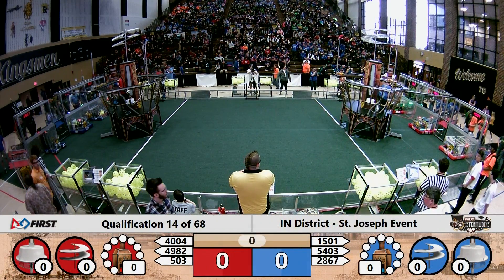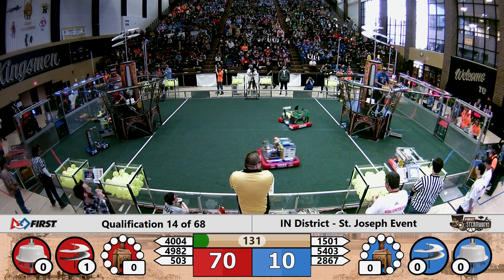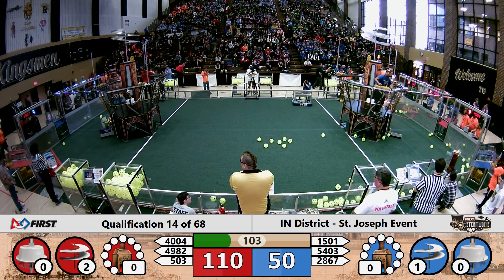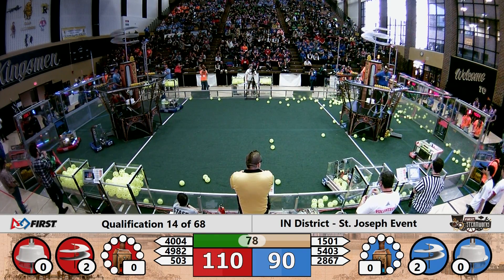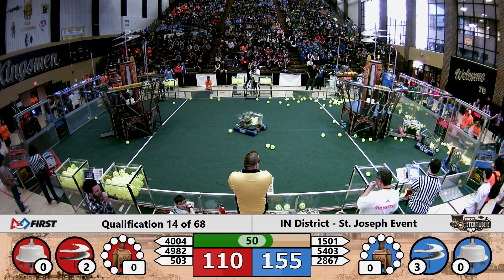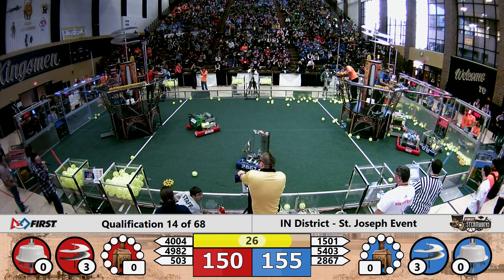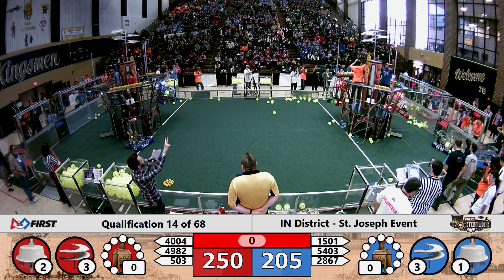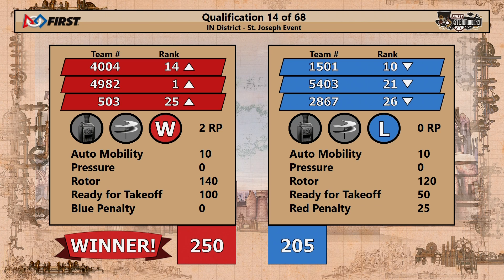2017 INFIRST St. Joseph District Event - Qualification Match 14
Footage of the 2017 INFIRST St. Joseph District Event is courtesy of the IndianaFIRST AV.

To view match schedules and results for this event, visit The Blue Alliance Event